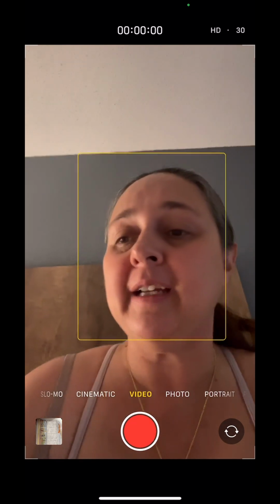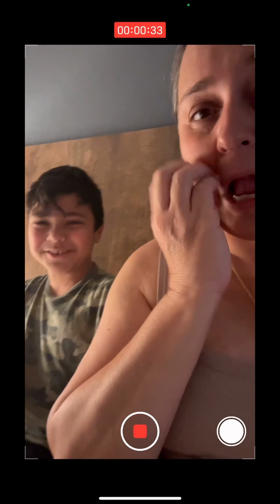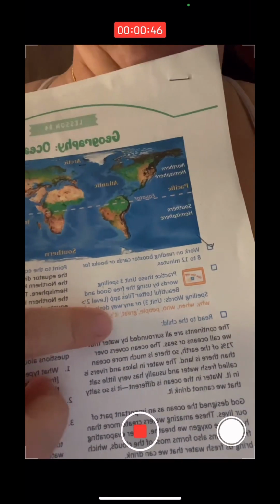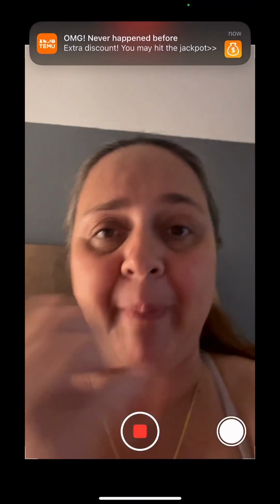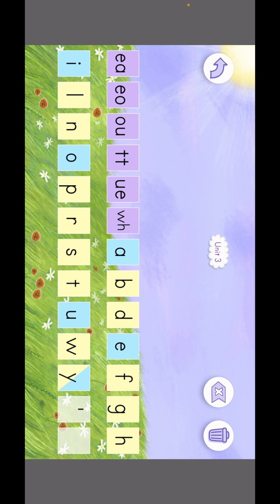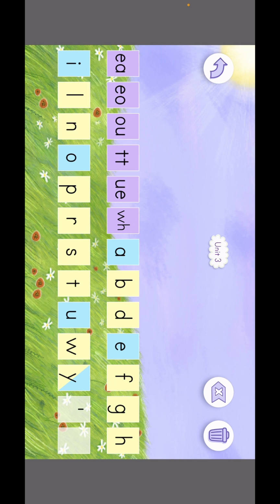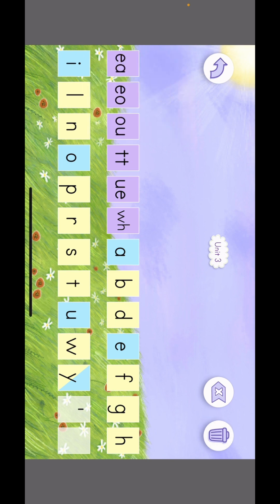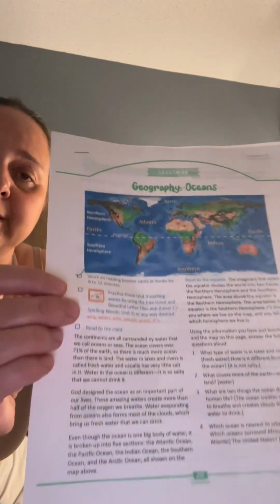Homeschooling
Good and beautiful math and language arts. Learning time .